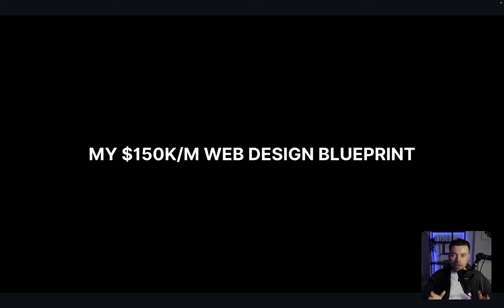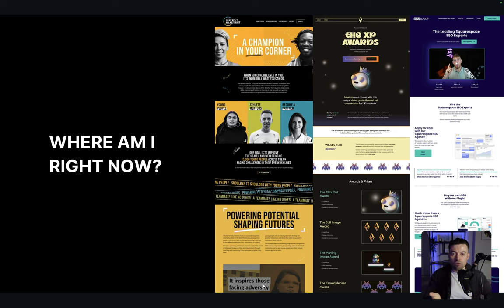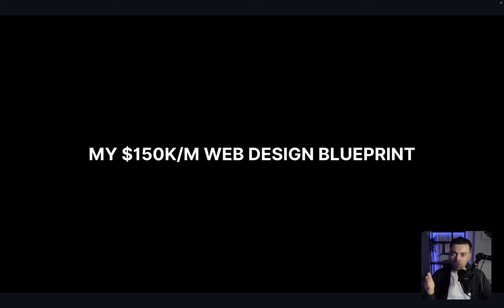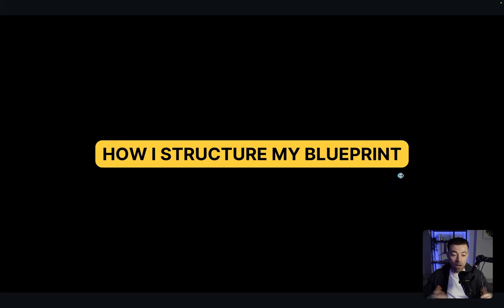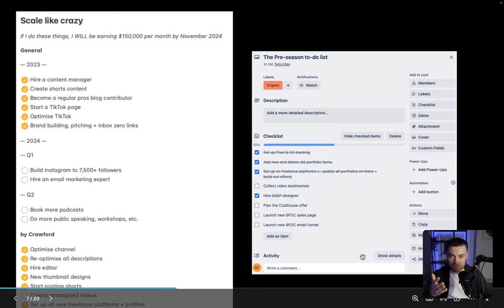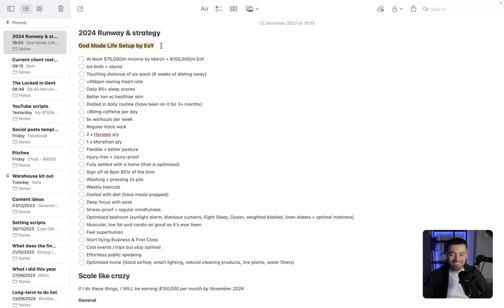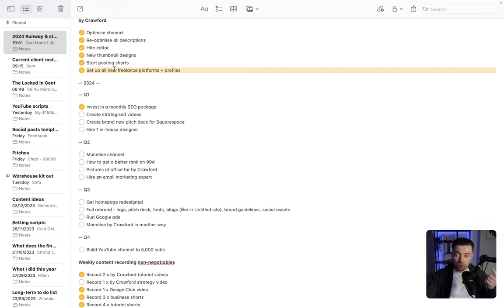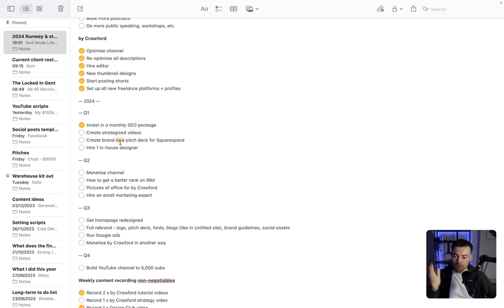My $150k/m Web Design Blueprint For 2024 ["The Pre-season" Explained]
My exact blueprint for scaling my Squarespace web design studio to six figures per month.

Timestamps:

00:00 Introduction to the Web Design Blueprint
00:34 Scaling Your Earnings as a Web Designer
00:54 The Importance of Mindset and Setting Goals
01:08 The Personal Blueprint for Web Design Success
01:38 Understanding Your Current Position and Future Goals
02:20 The Power of Investment in Business Growth
03:39 The Importance of Value Over Price
04:55 Investing in Personal Health and Fitness
05:28 The Importance of Consistency and Planning
05:41 The Importance of Investing Time and Money
05:58 The Preseason Strategy for Success
06:57 The Importance of a Positive Mindset and Preparation
08:03 The Strategy for Achieving Your Goals
14:37 The Importance of Clarity in Achieving Goals
18:29 Structuring Your Blueprint for Success
21:46 Visualizing Your Future Success
29:01 Deep Focus and Routine
30:34 Consistency in Work
31:01 Impact of Daily Habits on Business Success
32:22 The Strategy of Reverse Engineering
33:50 Planning and Execution
35:31 Importance of Delegation
37:14 Power of Trust in Business Relationships
41:25 The Role of SEO in Business Growth
42:19 Consistent Content Creation
42:49 Importance of Building a Personal Brand
57:48 Self-Investment is King